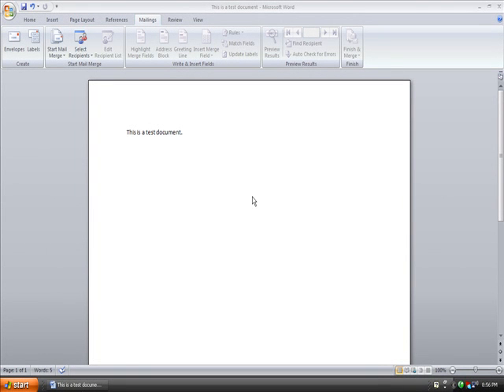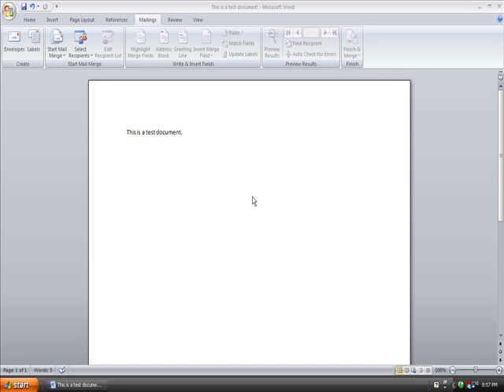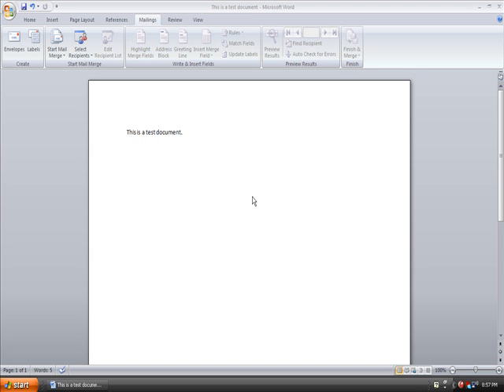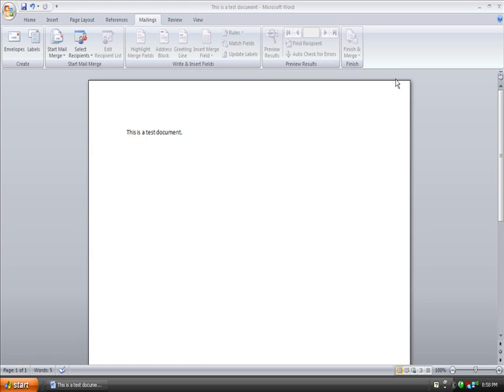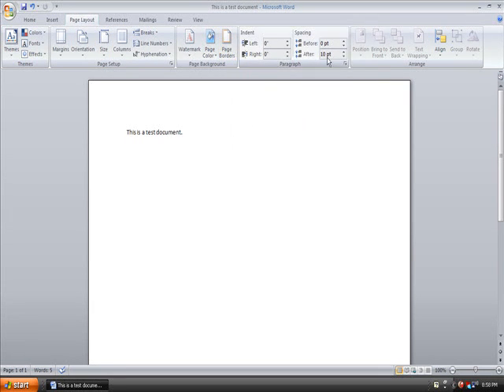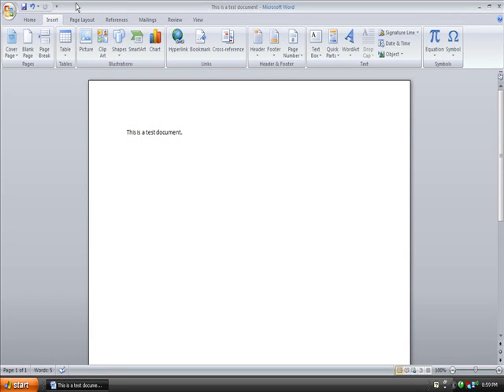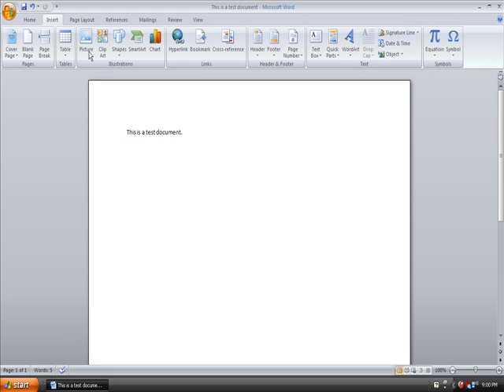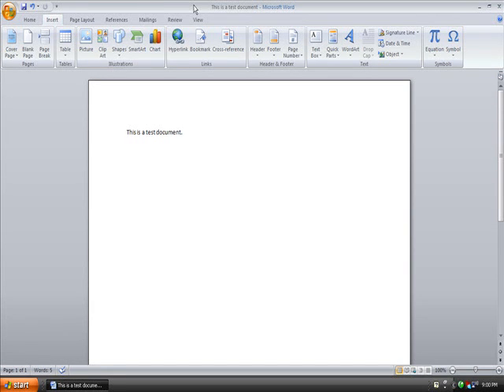Microsoft Office 2007 UI Demo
Microsoft Office 2007 is a phenomenal step in the right direction for Microsoft's user interface. If you don't want to download and install the 400MB trial, watch this short video to see the UI in action.